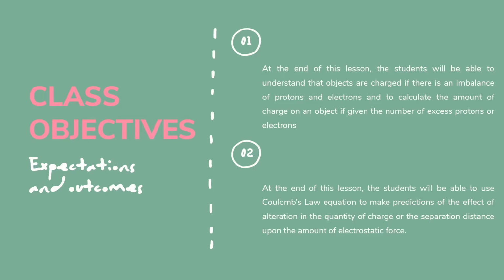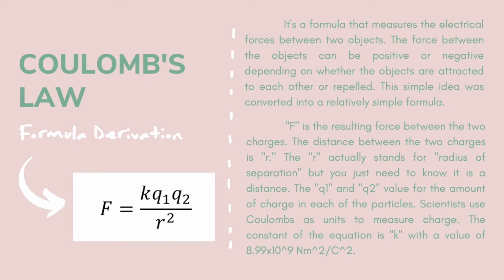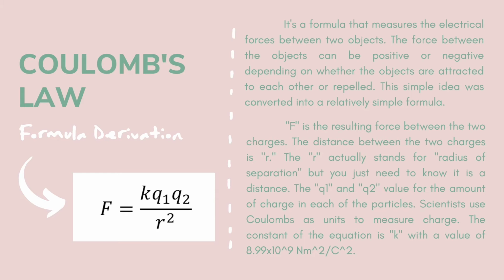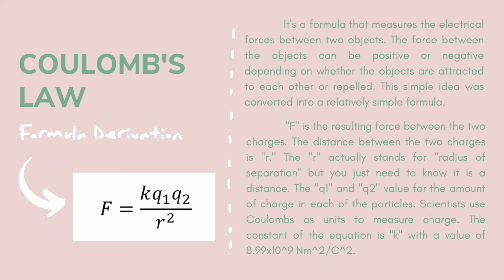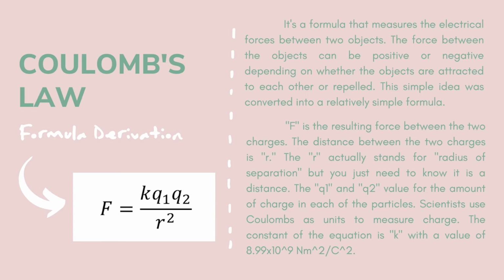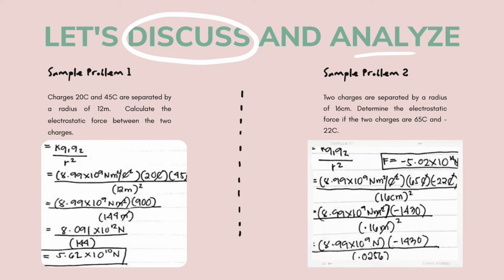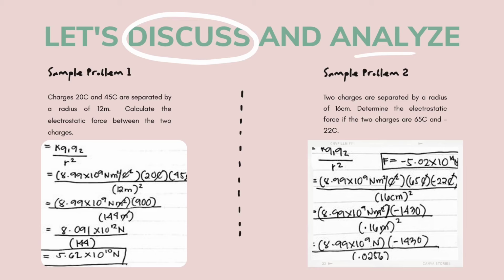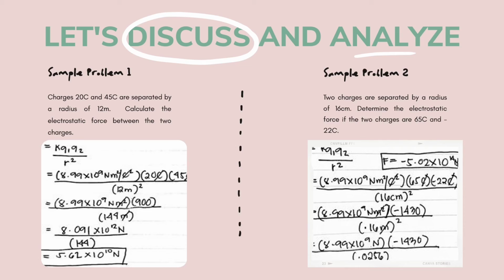physics vlog - coulomb’s law